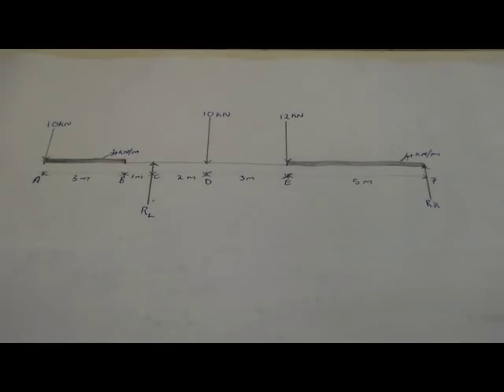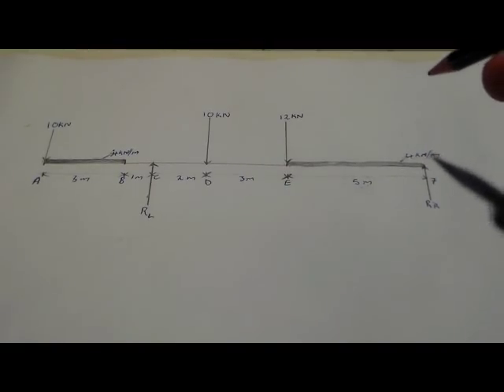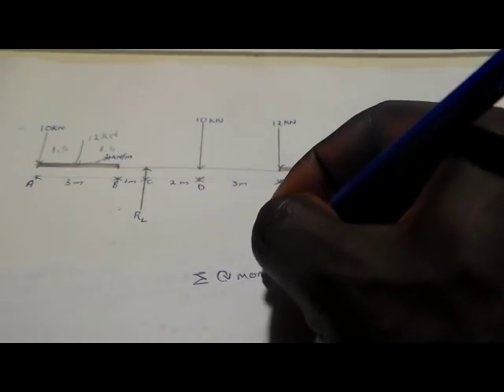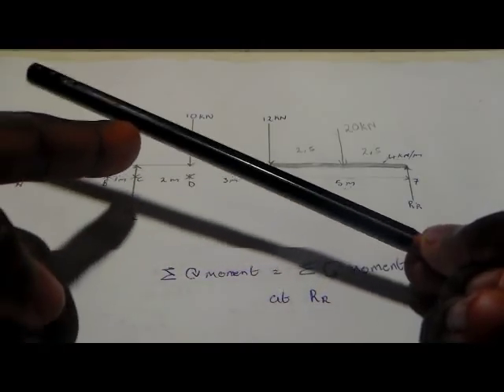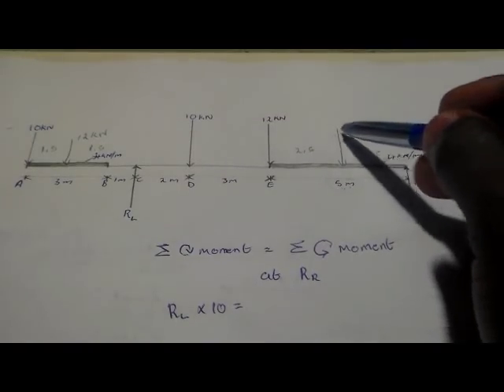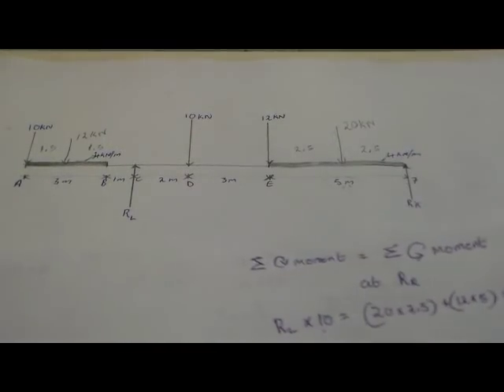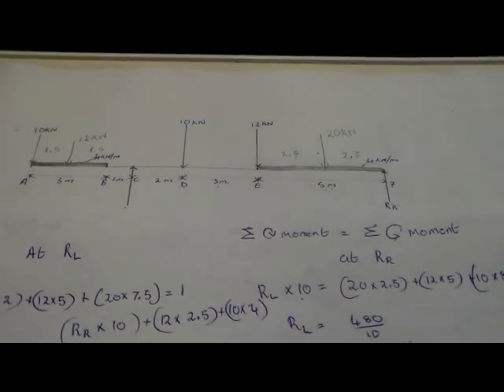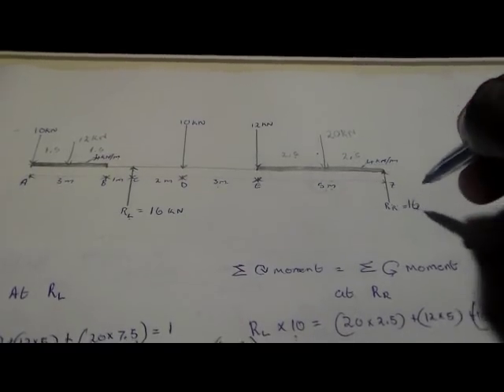how to calculate reaction on a beam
how to calculate reaction on a beam with distributed load using law of moments. engineering N3 and N4
for question papers and study guides